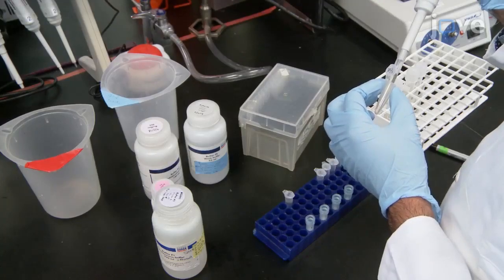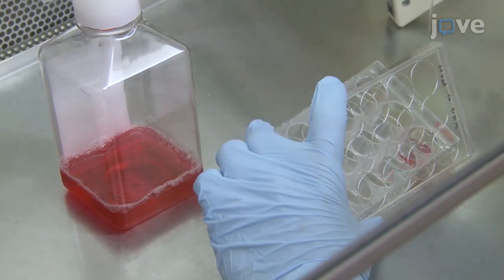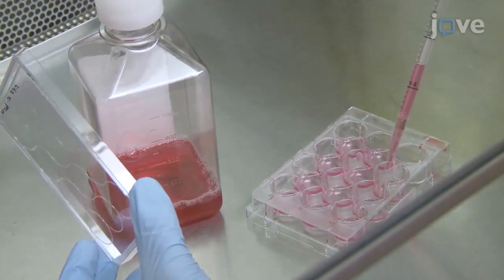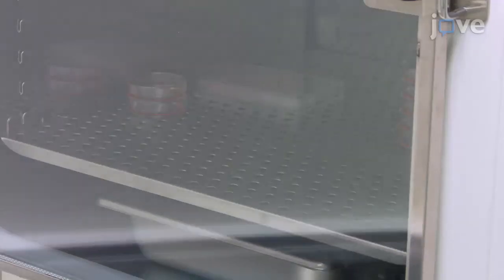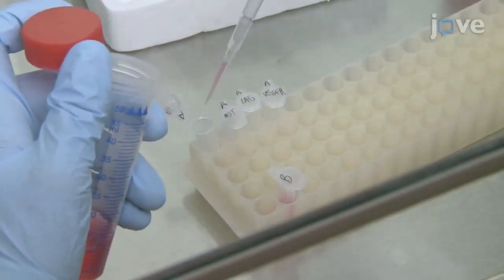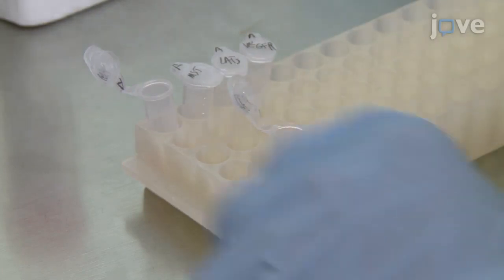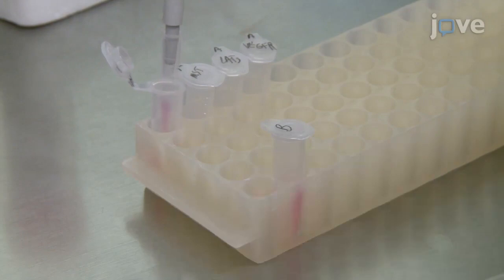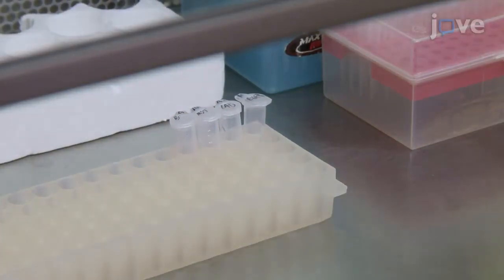LATS Biosensor to monitor Signaling Pathway activity | Protocol Preview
Monitoring Hippo Signaling Pathway Activity Using a Luciferase-based Large Tumor Suppressor (LATS) Biosensor -  a 2 minute Preview of the Experimental Protocol

Taha Azad, Kazem Nouri, Helena J. Janse van Rensburg, Yawei Hao, Xiaolong Yang
Queen's University, Department of Pathology and Molecular Medicine;

Here we present a luciferase-based biosensor to quantify the kinase activity of large tumor suppressor (LATS)-a central kinase in the Hippo signaling pathway. This biosensor has diverse applications in basic and translational research aimed at investigating Hippo pathway regulators in vitro and in vivo.